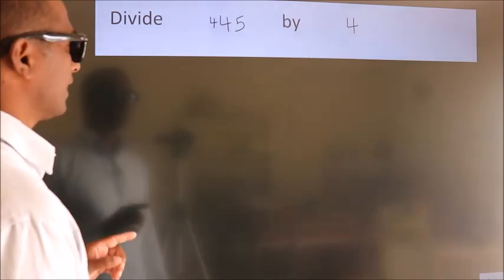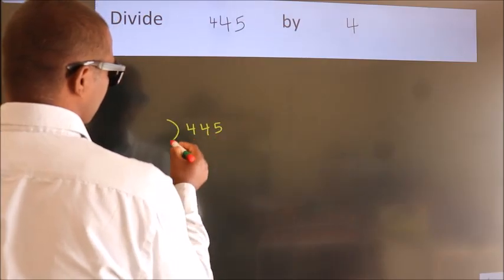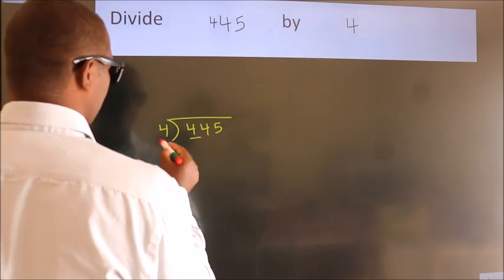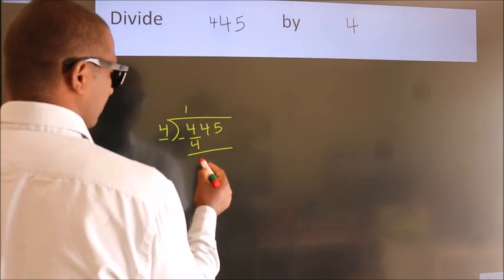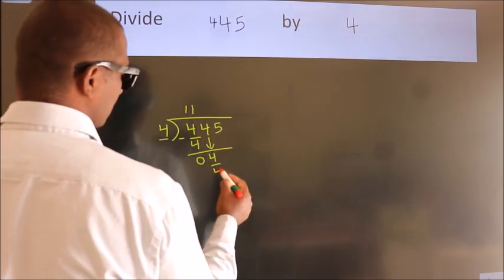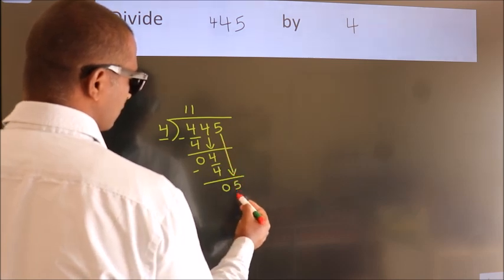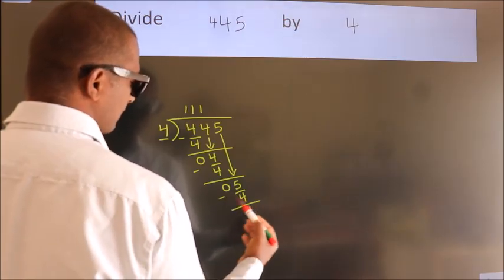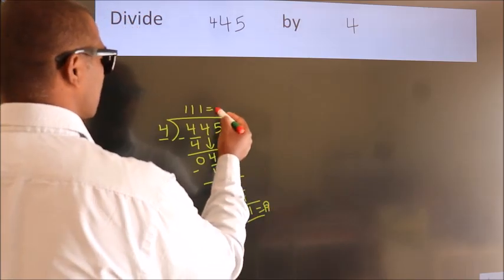Divide 445 by 4